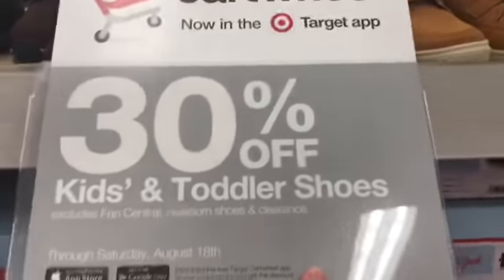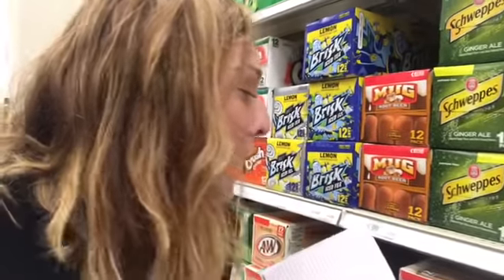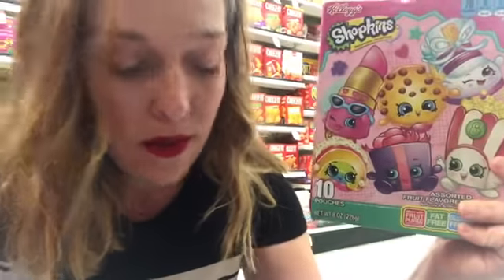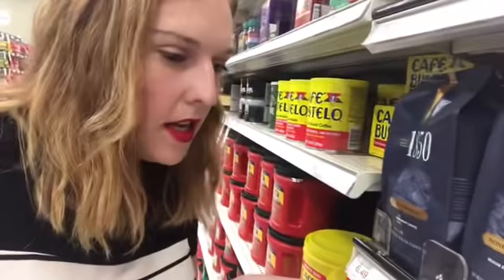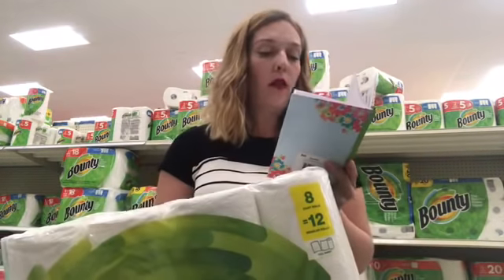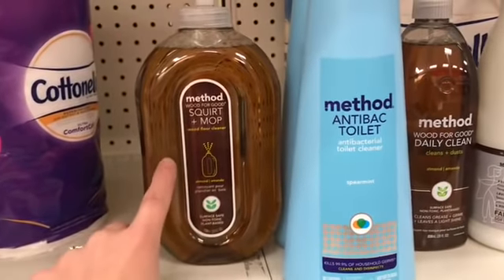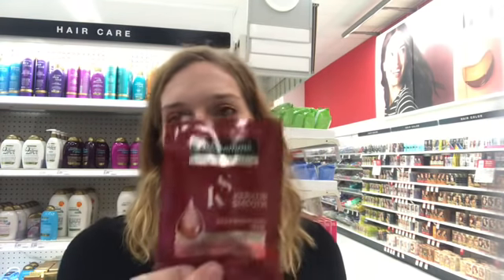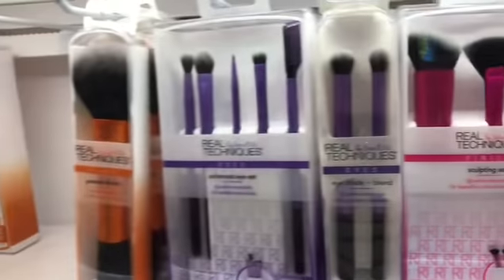Target In-Store Deals 8/12-8/18/2018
Rebate Apps mentioned:
Fetch Rewards

jqbzrb

Mailing Address:
Gina Schweppe
27702 Crown Valley Pkwy D-4 #126